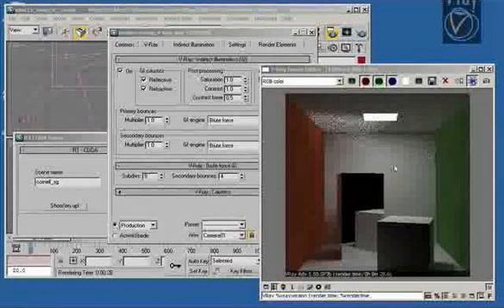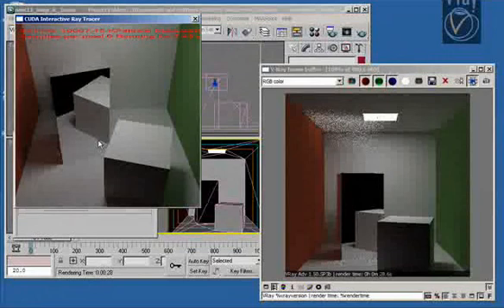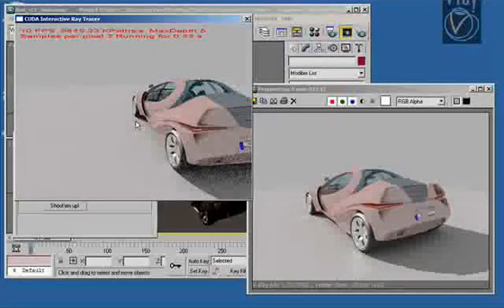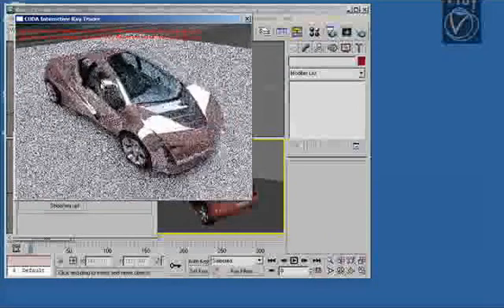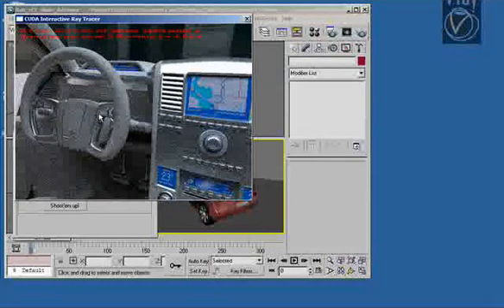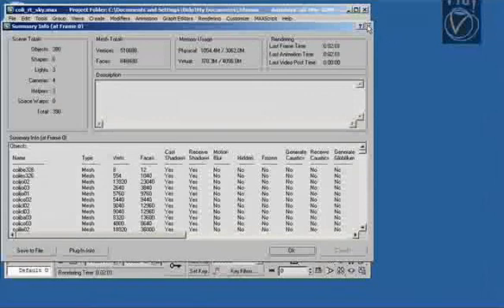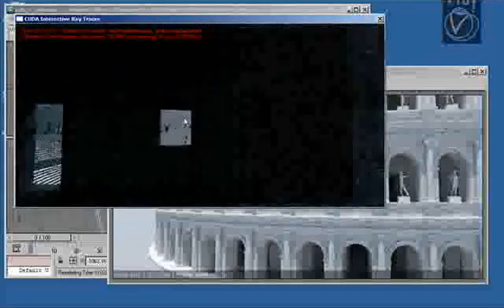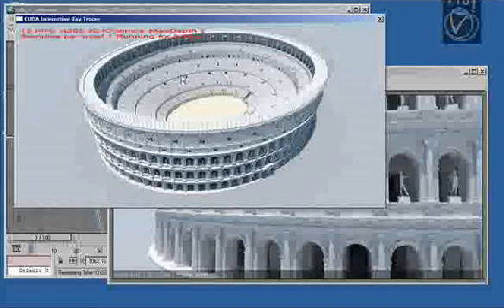Siggraph 2009 - V-RAY in realtime on GPU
Chaos Group demonstrates production grade Ray Tracing GPU renderer